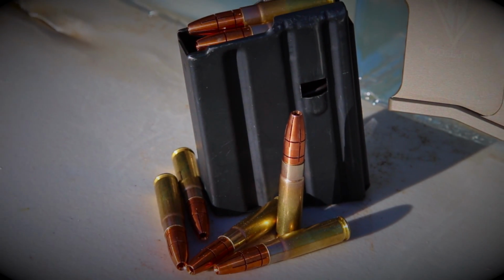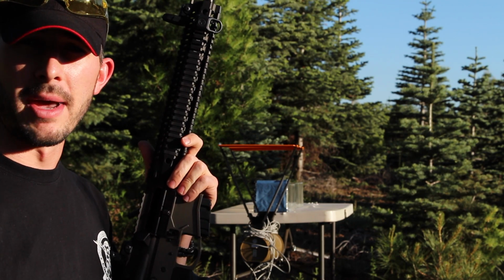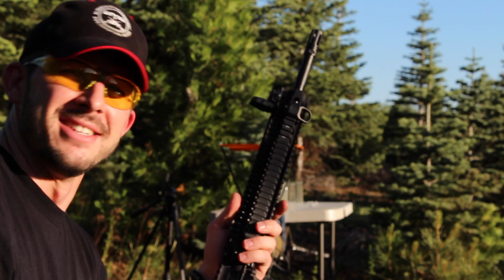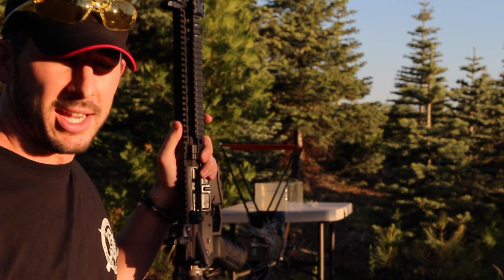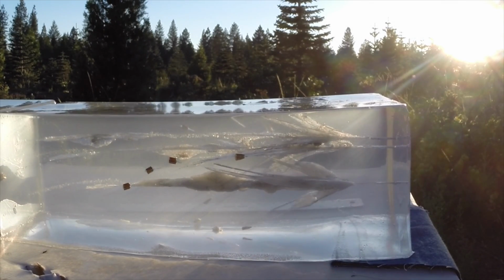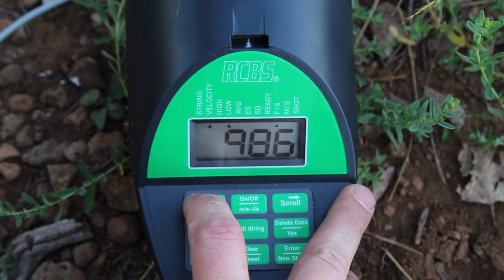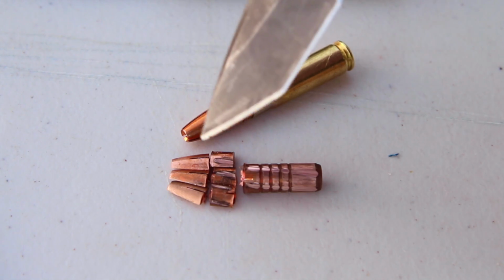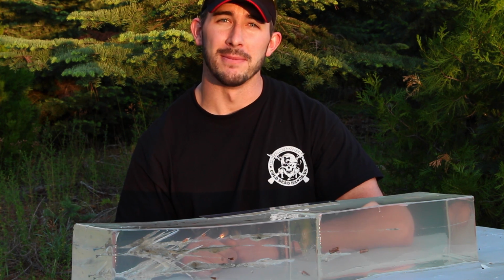300 Blackout "RIP OUT" Round vs. Gel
Thanks to all those who already have!
Here is the first ever look at the New Round from G2 Research, the "300- RIP OUT"...Its a 300Blackout round designed like the R.I.P. pistol round. Hope you enjoy the fact that I brought it to you guys FIRST! Help me to keep doing what I do..."LIKE" and "SHARE" my vids.